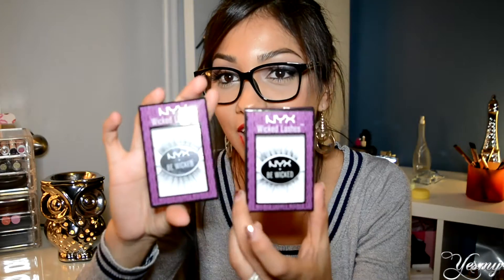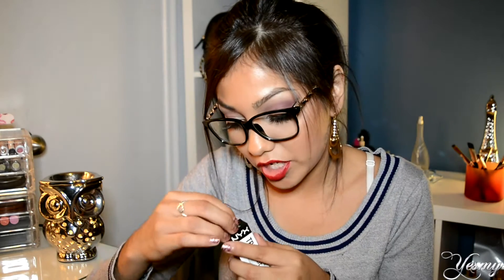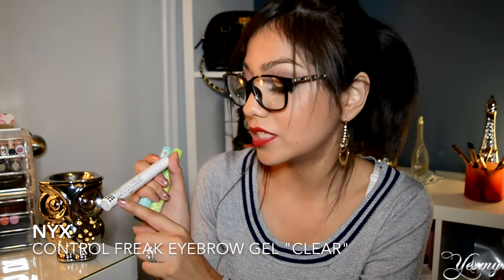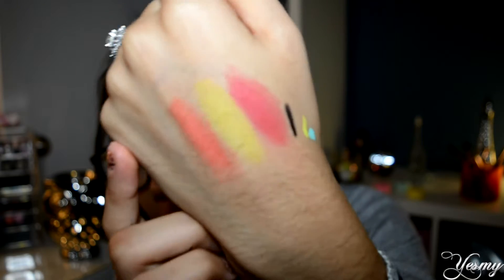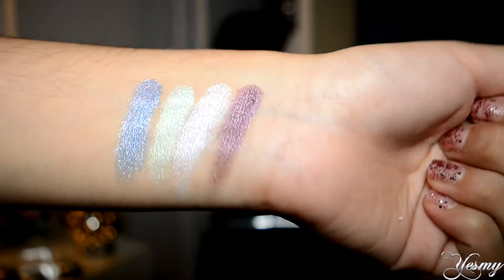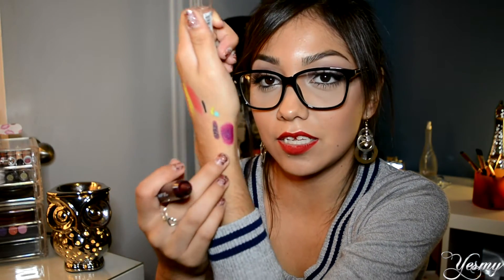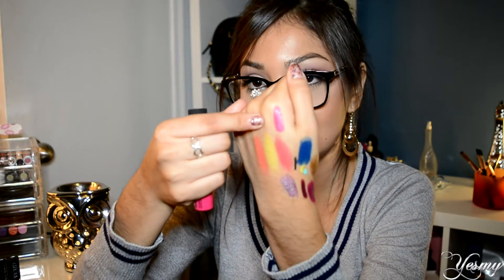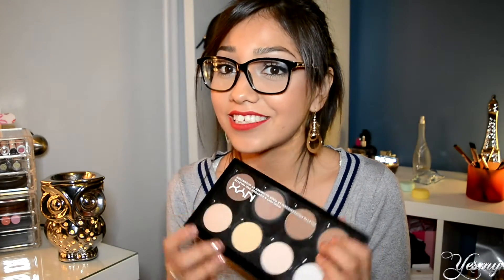NYX Canada Haul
👇🏼👇🏼👇🏼 All Details are down here 👇🏼👇🏼👇🏼
Hey Guys, SOOOO excited that NYX is finally in CANADA!!! so here is a NYX Haul video that i had prerecorded during the week and finished editing on sunday. I wanted to actually have some rest during the weekend that is why I didn’t posted this video up in the weekend.

Yesmy Wong
RPO YORKDALE MALL
TORONTO ON M6A 0A4

PRODUCTS MENTIONED:

NYX:
Wicked Lashes | Vixen & Fatale
Vinyl Liquid Liner | “Black”
Tres Jolie Gel Pencil Liner | “Pitch Black”
Color Mascara | “Perfect Pear” & “Mint Julep”
Control Freak Eyebrow Gel | “Clear”
Primal Colors | “Hot Red”, “Hot Yellow” & Hot Orange”
Prismatic Shadows | “Blue Jeans”, “Mermaid”, “Frostbite” & “Punk Heart”
Soft Matte Lip Cream | “Addis Ababa”
Simply Vamp Lip Cream | “Bewitching”